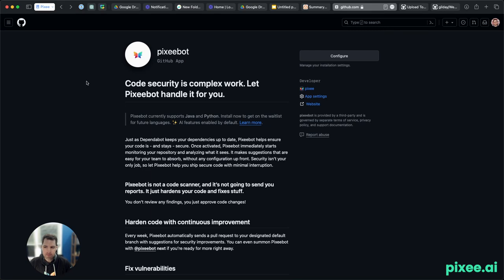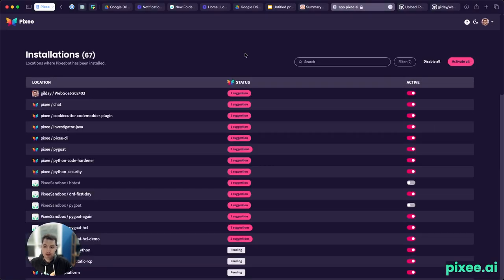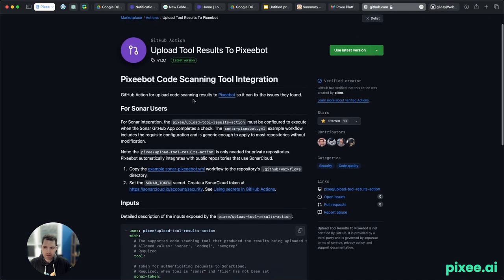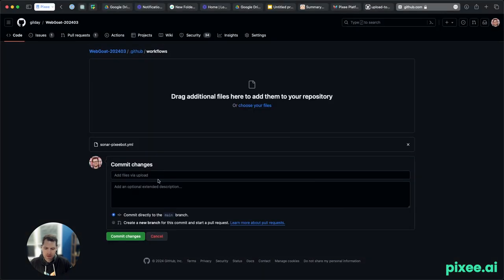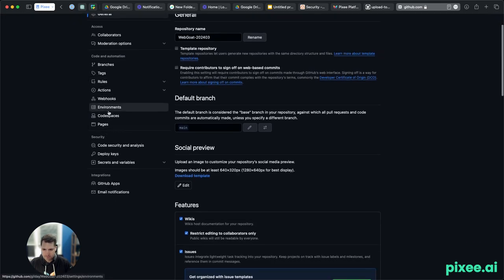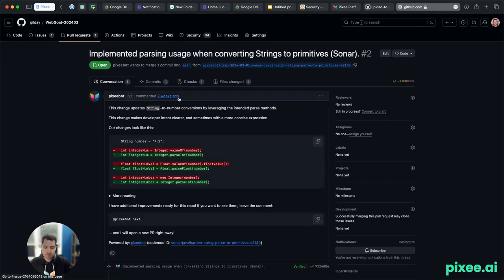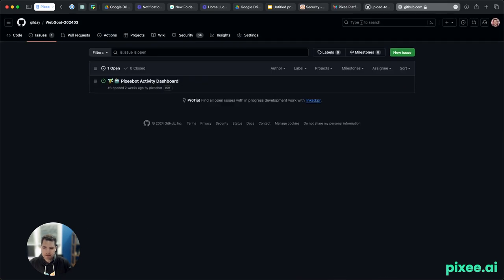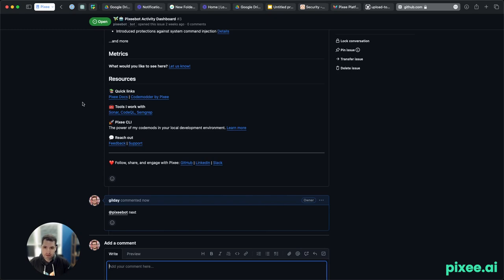Configuring Pixeebot to Fix Sonar Issues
This tutorial walks through configuring Pixeebot on your GitHub repositories, and using it to fix Sonar issues.

*To get started using Pixeebot to fix your Sonar issues:*

_Presented by: Distinguished Engineer Johnathan Gilday_